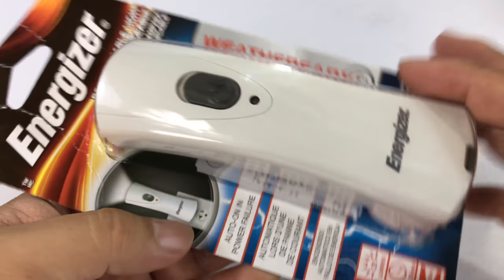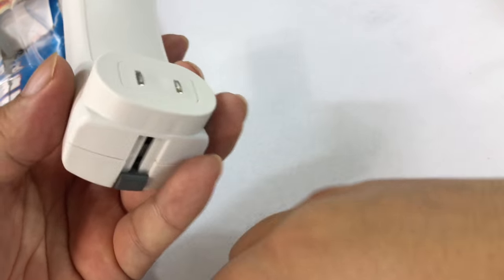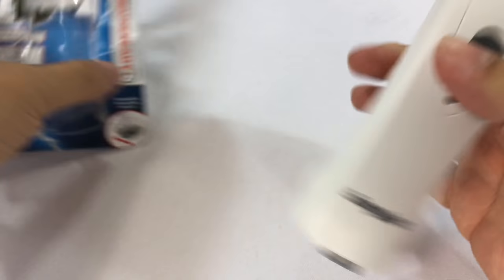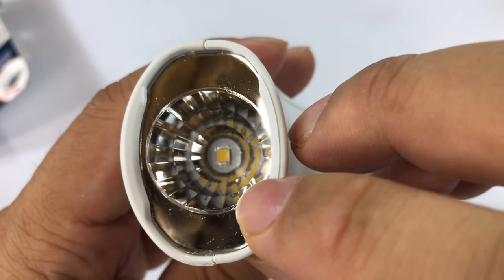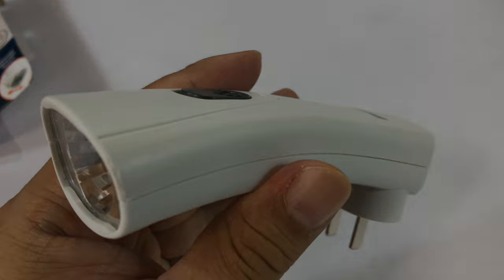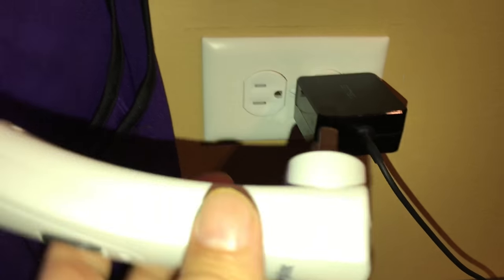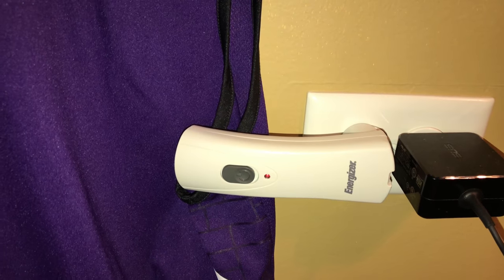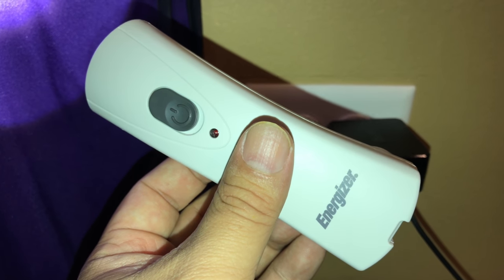Energizer Weatheready Emergency Plug In LED Flashlight review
Energizer
Energizer Weatheready LED Lights

Easy to find when needed – light turns on automatically when power goes out
Retractable prongs for a comfortable grip
Reliable emergency flashlight
NiMH battery never needs to be replaced

Energizer Weatheready Compact Rechargeable LED Light
Capability Benefits:

The Energizer Weatheready Compact Rechargeable LED Light features two light modes – high and low – allowing greater control over runtime and light output – and an easy-to-operate switch allows you to toggle between the two modes. Plus retractable prongs provide a comfortable grip. Small yet powerful, the light output is 25 lumens of bright white light and a beam distance of 30 meters.

Versatile Features:

This reliable emergency flashlight turns on automatically when the power goes out, making it the perfect light for your emergency kit. Plus the LED bulbs and NiMH battery never need to be replaced. Retractable prongs offer a comfortable, slip-free grip, but in the event you do drop it, it’s impact resistant up to 1 meter.

Powered by Energizer:

The Energizer Weatheready Compact Rechargeable LED Light is powered by one Energizer Max Alkaline battery (included) and has a runtime of 3.5 hours.

This area light will be your best friend on your next camping trip or backyard adventure. Featuring energy-efficient LED technology, the Energizer Weatheready 360° Area Light can operate for extended periods on either AA or D size batteries. With three light modes – high, low or amber nightlight - users can choose the brightness that best meets their needs. Campers will love the versatility, in addition to a hanging clip on the bottom. Small campers will love the bright light – and the nightlight function for after “lights out.” In addition, the waterproof design makes it an ideal choice for outdoor activities or power-outage situations; it even floats. Make the Energize Weatheready 360° LED Area Light part of your camping gear or emergency kit to help keep you and your family safe. Expedition Money LLC